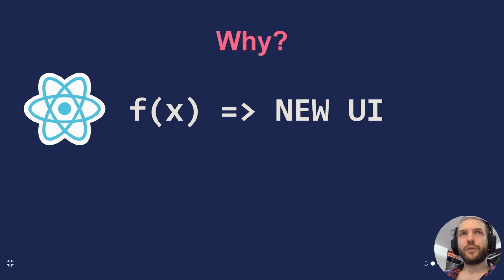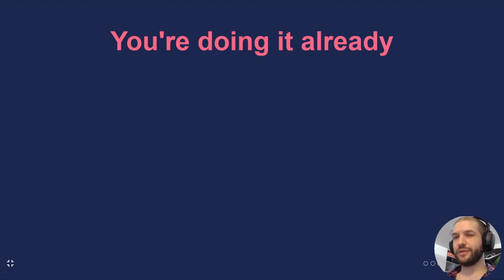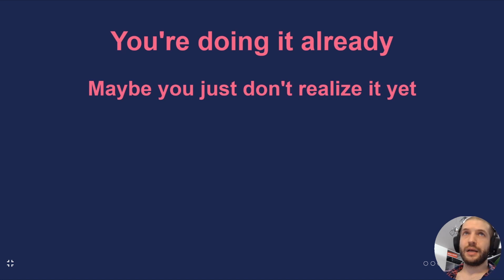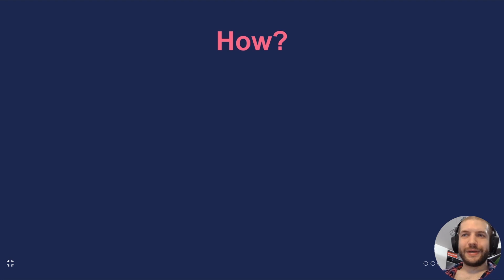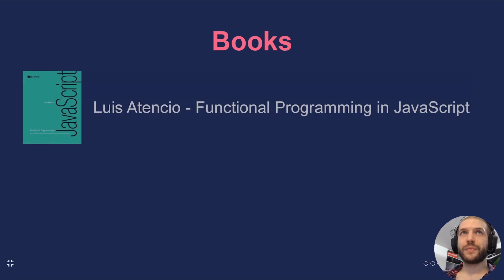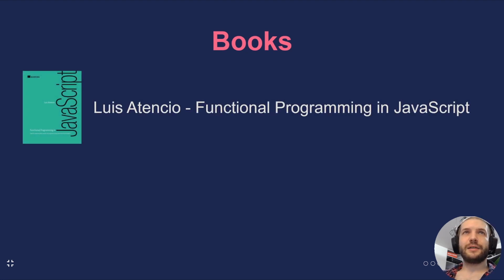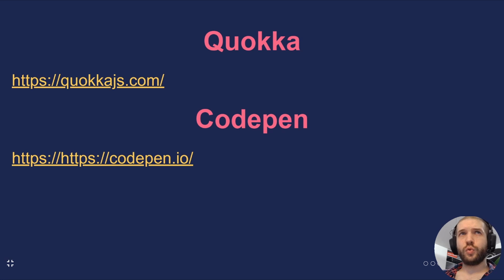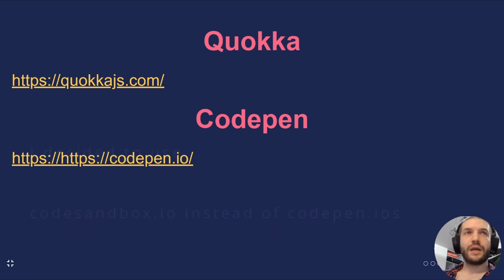Introduction Episode - Functional Programming in JavaScript -#1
Welcome to Complete Guide To Functional Programming In JavaScript.
In this series I will try to guide you through the functional programming paradigm. This is the introduction episode that will tell you what's the series all about :)

Table of contents:
00:00 - Intro
01:44 - Why functional programming?
04:03 - Advantages of functional programming
06:44 - You're doing it already
07:53 -  Books
09:43 - Functional libraries in JS
10:16 - Helpful software
11:04 - What we'll learn about?

ignore

lambda
functional approach
functions
functional programing
web design
html
web development
css
html5
css3
es6
programming
basics
tutorial
javascript
media queries
website from scratch
html css
web developer
How to